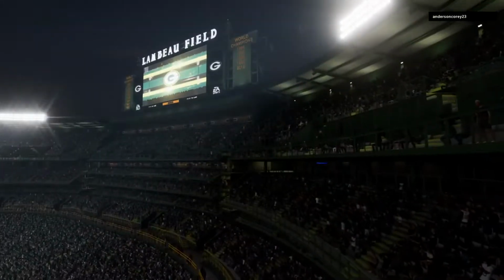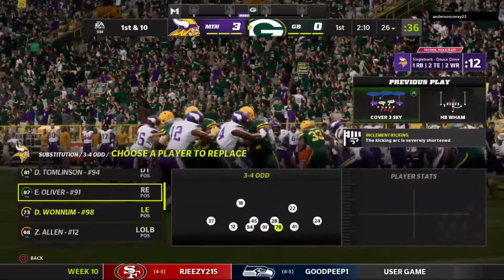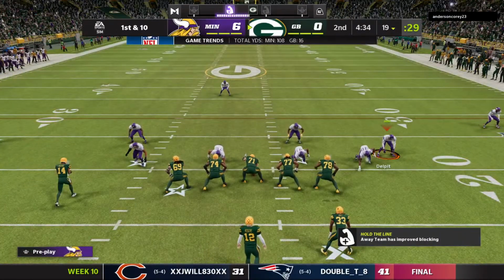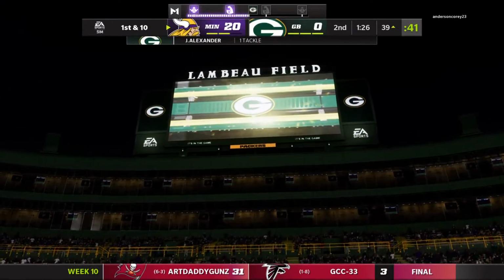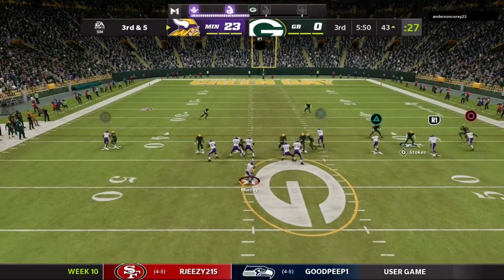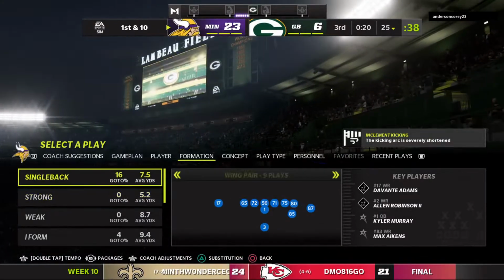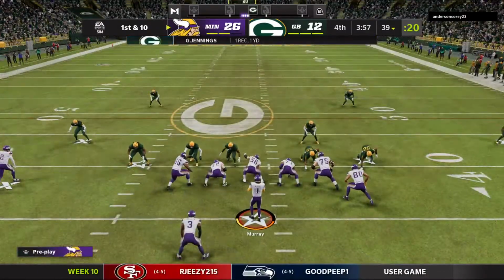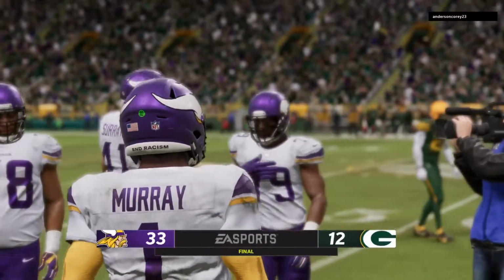M22 Vikings vs Packers